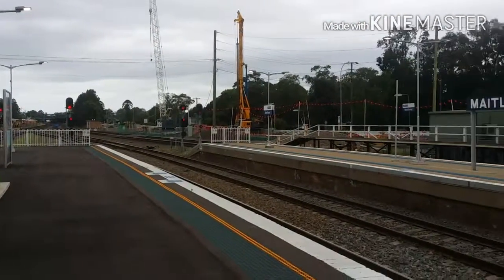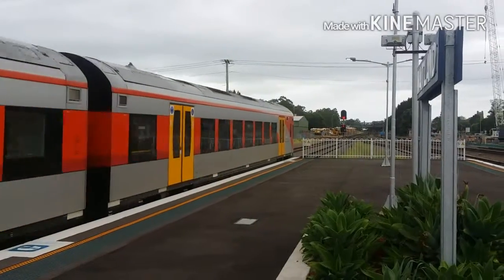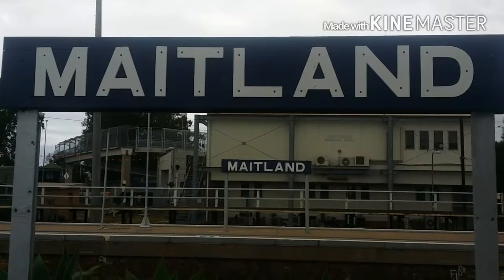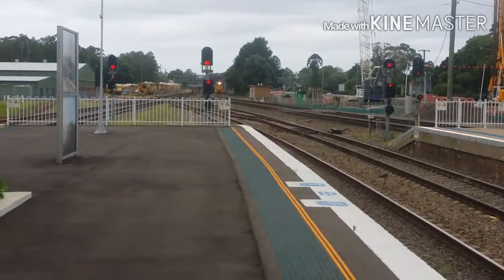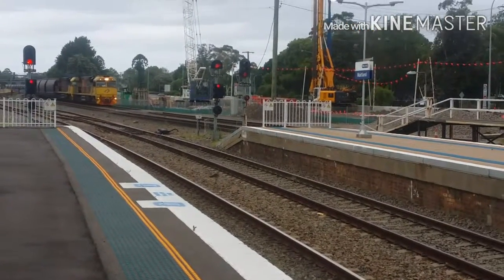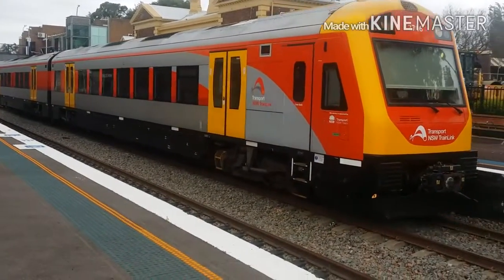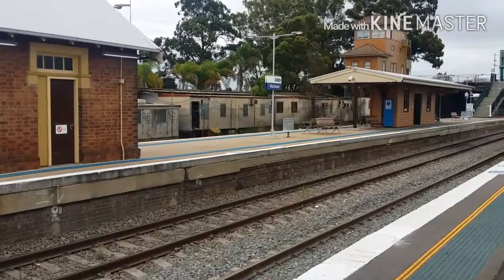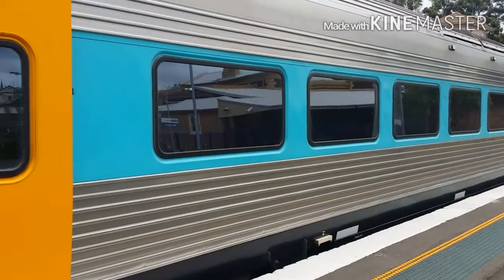Hunter Valley Vlogging no.1 Maitland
This is my first vlog. Apologies for the watermark. Didn't get the pro version of Kinemaster.

Filmed: Saturday 28th November 2015